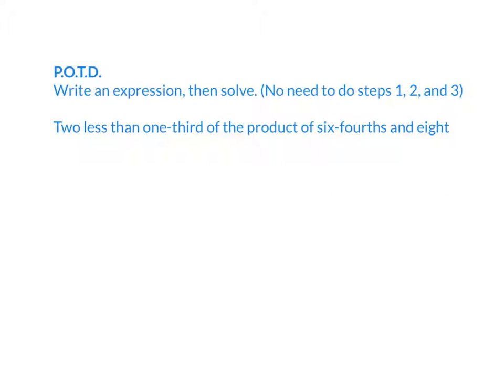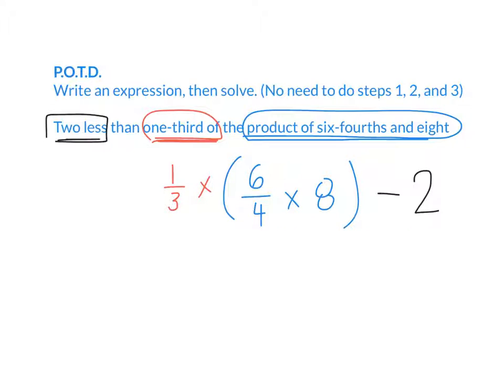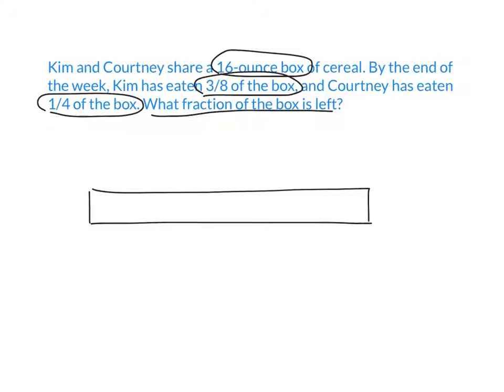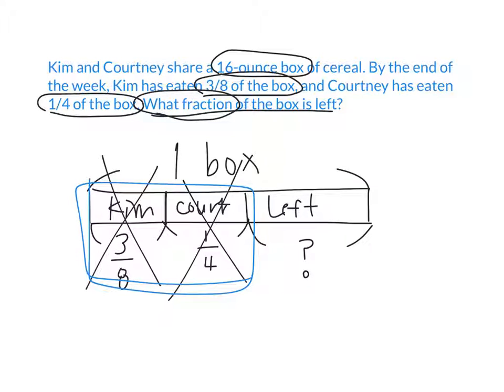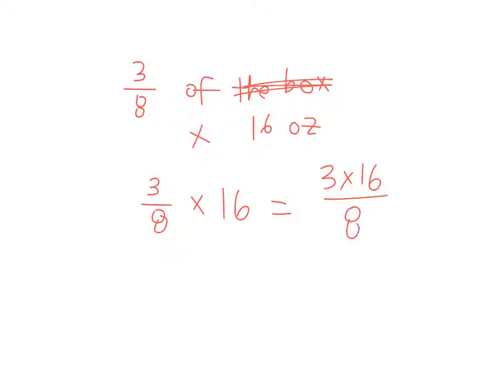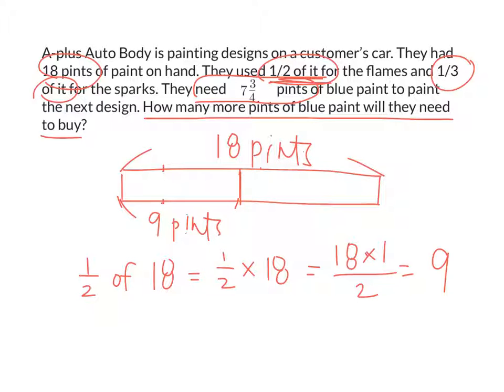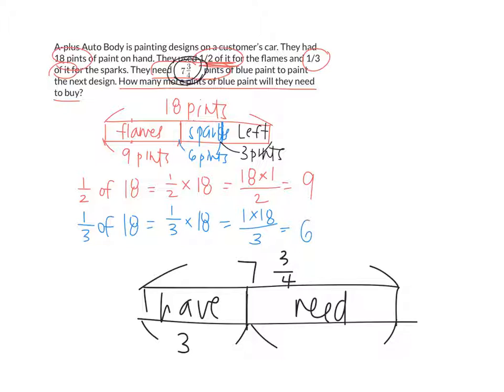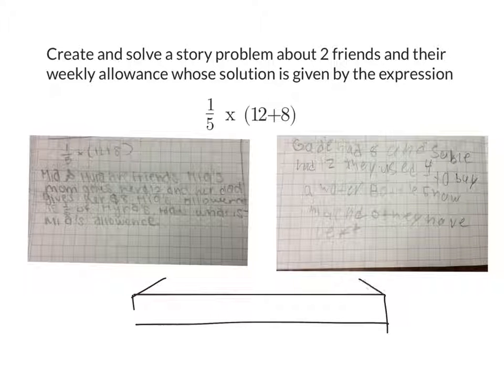EM 4.11 and 4.12